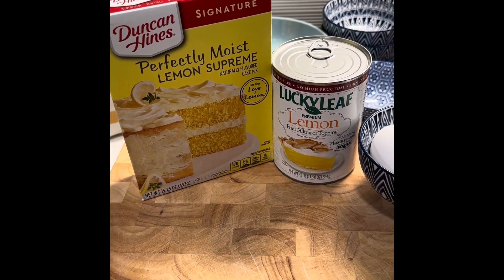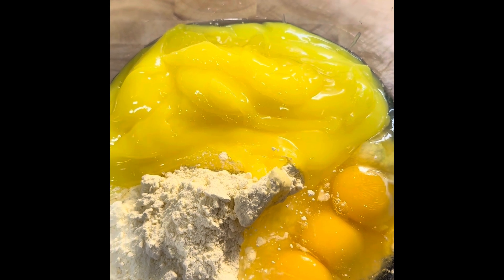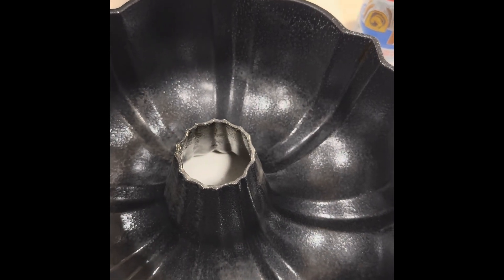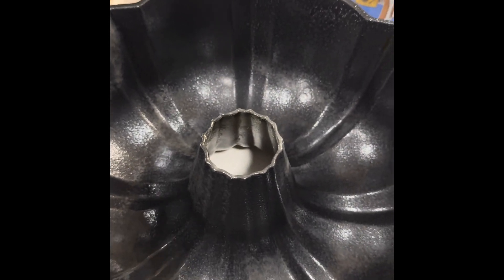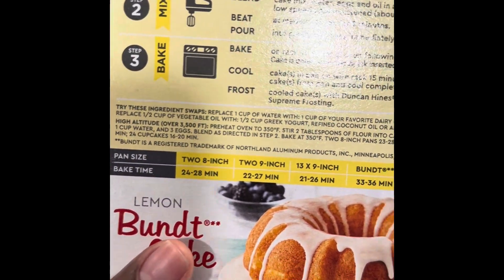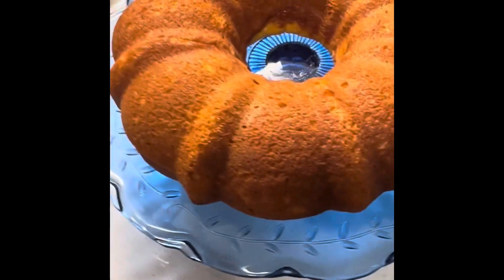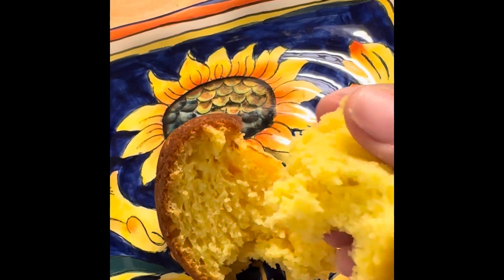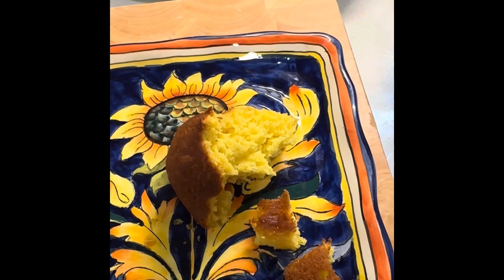3 Ingredient Lemon Pound Cake😋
Bake easy and delicious lemon pond cake with me!